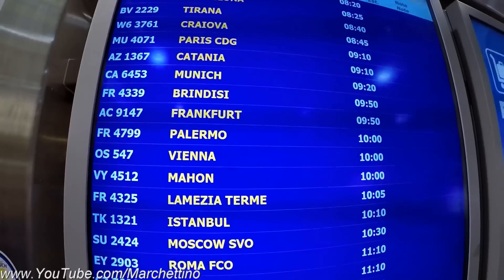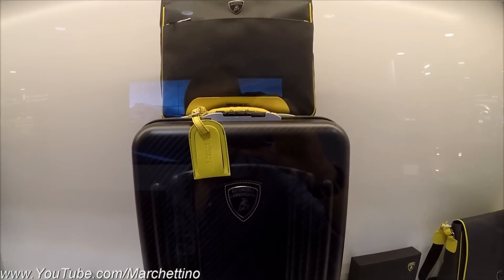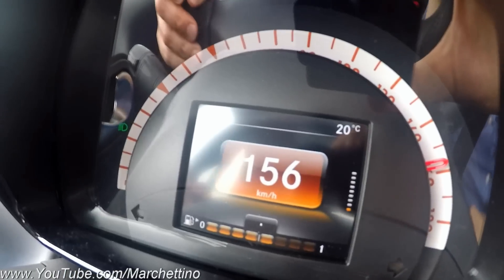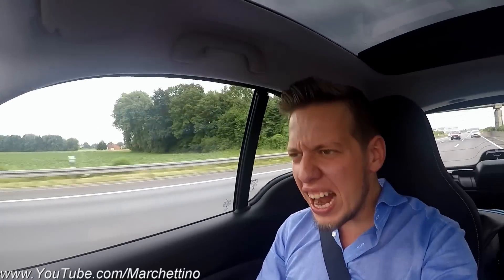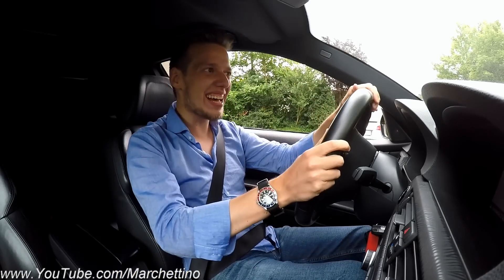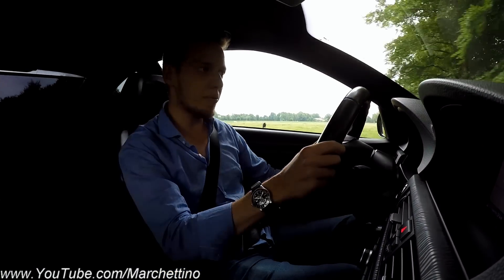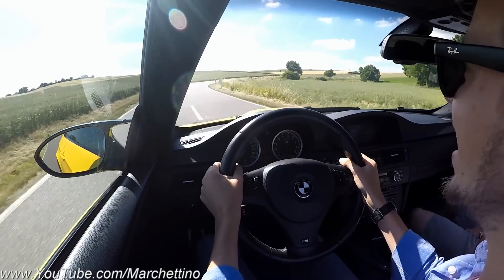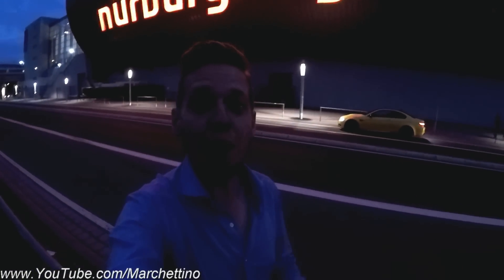Buying my BMW M3 1/3 - Collection Day & First Drive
- Join me in my trip to buy my BMW M3 E92! On my first day of the trip I fly all the way to Germany to collect the car and drive it properly for the first time on the autobahn. Facebook